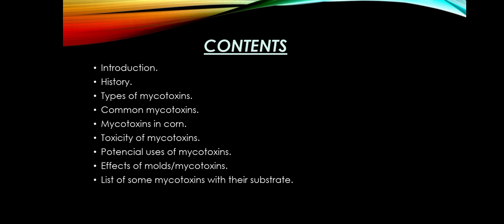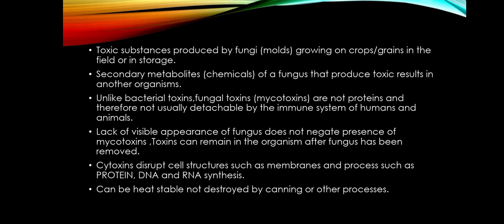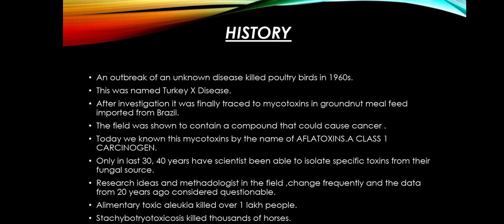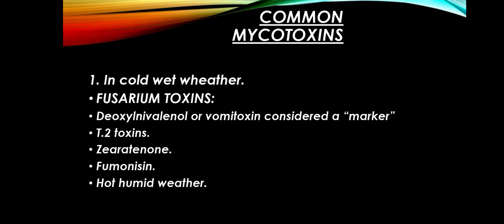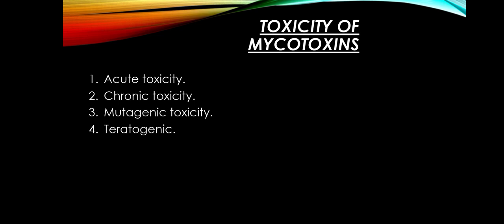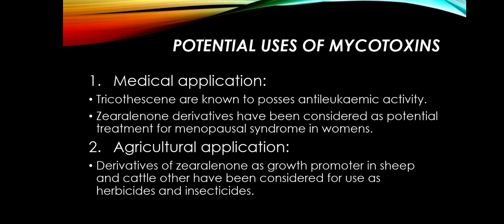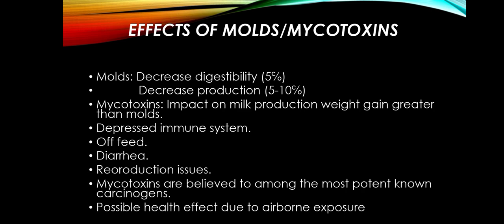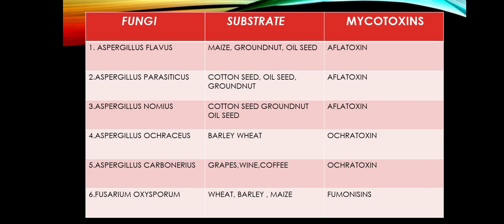MYCOTOXINS IN FUNGI